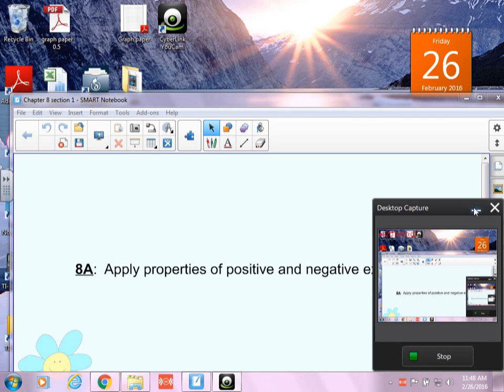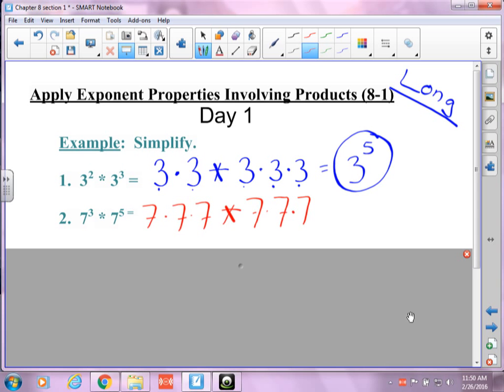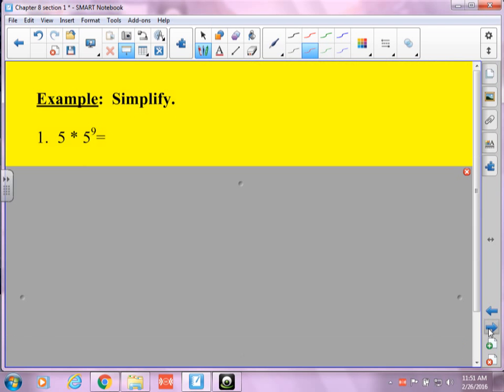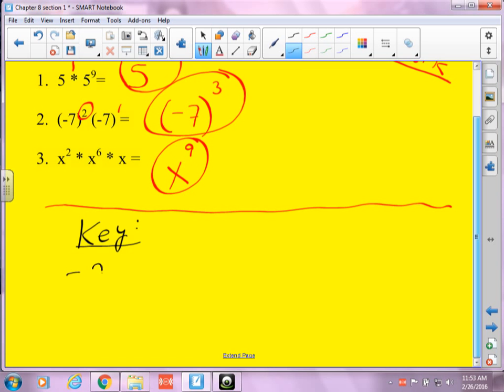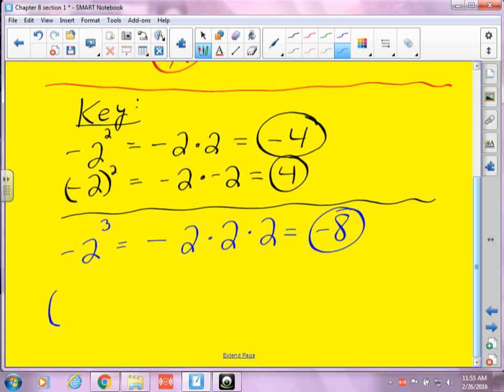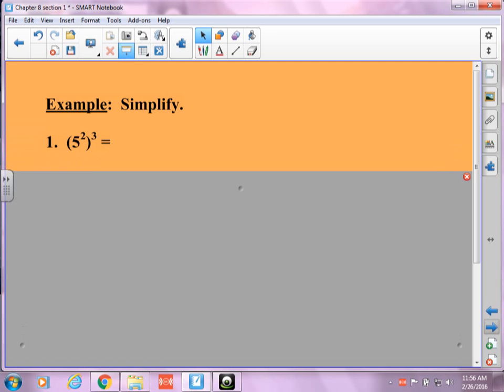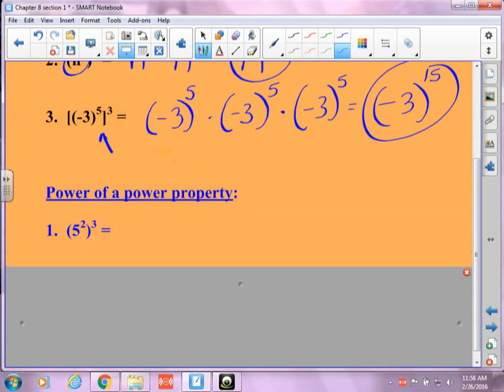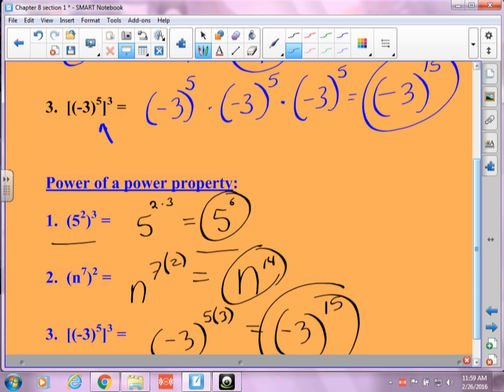Algebra: (8-1) Apply Properties of Positive and Negative Exponents (part 1)